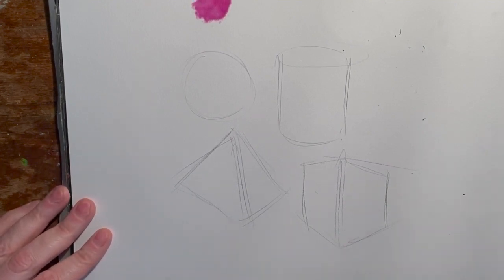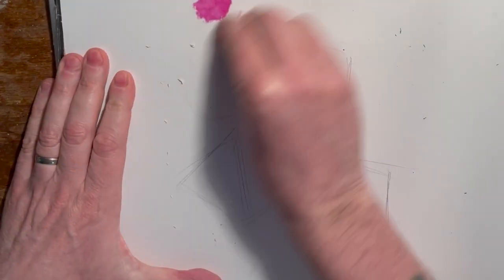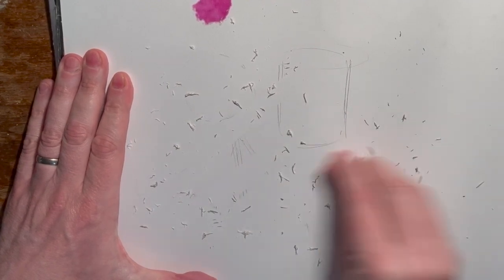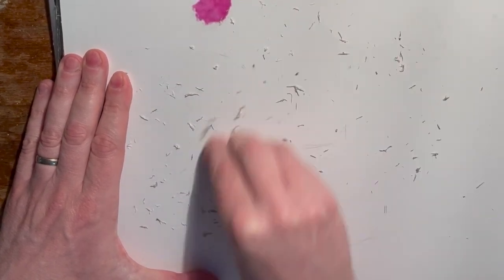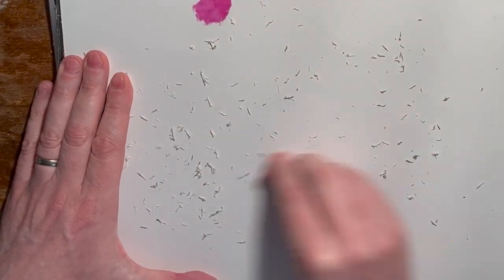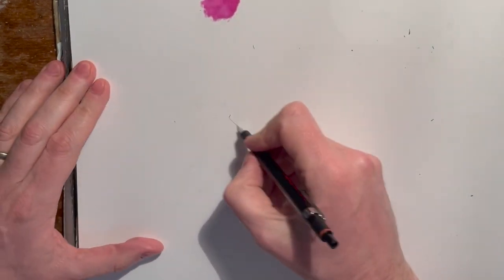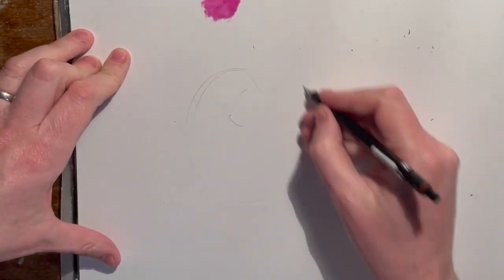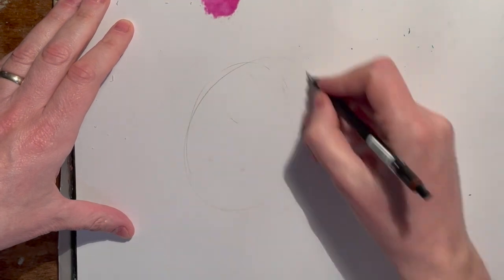Sketching a cartoon character from scratch - pencil sketching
In this video I share with you my initial process for designing a character's head and rough upper torso proportions and angle. I'm using a Rotring 0.5 mechanical pencil and working on rough 220gsm paper.